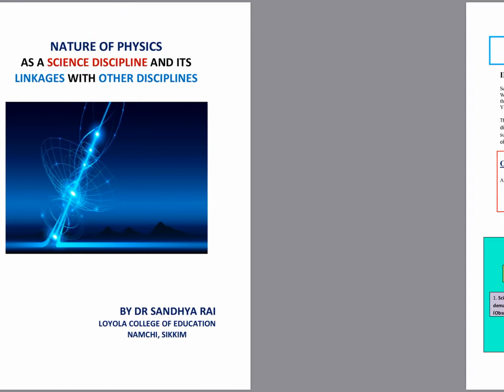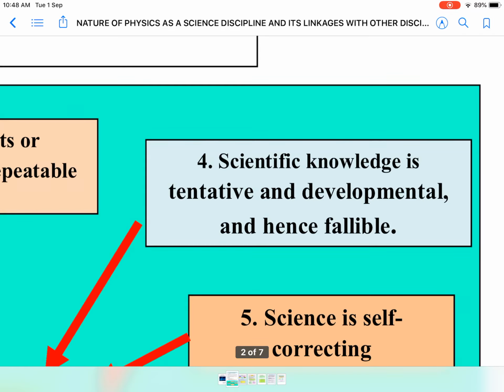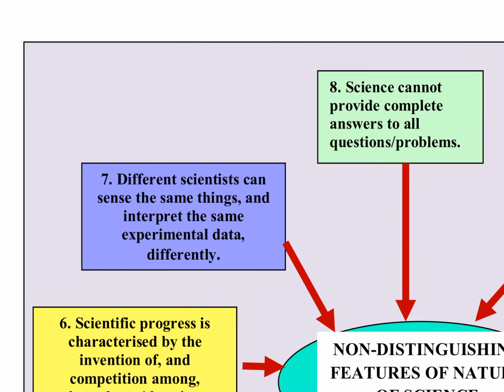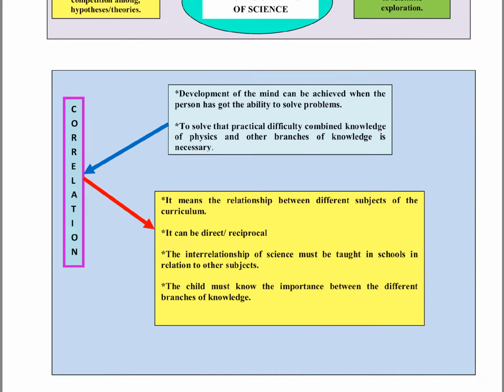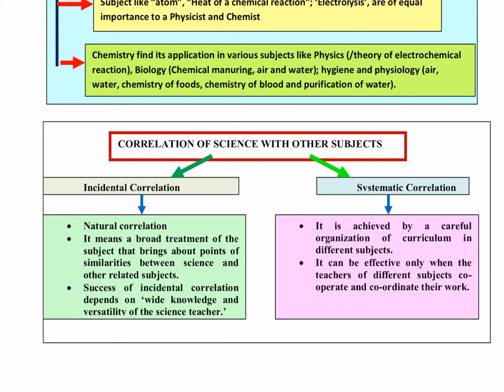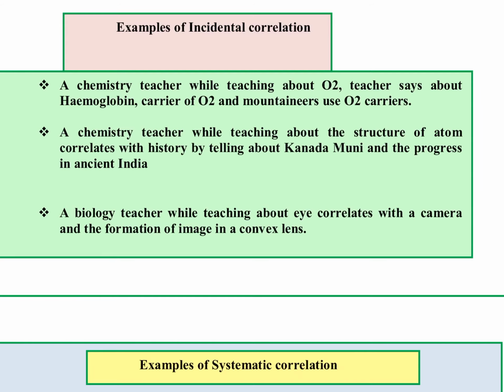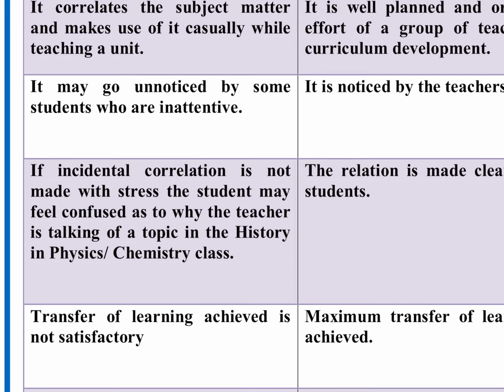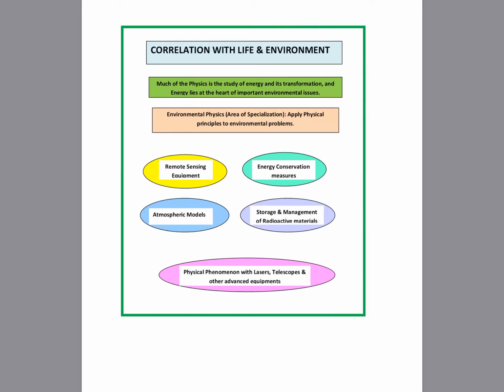Lesson 2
Nature of Science & its Correlations with other Disciplines.